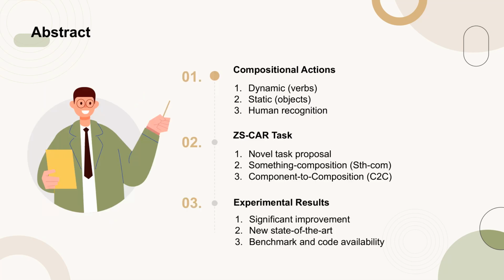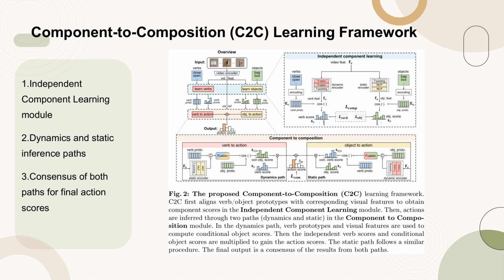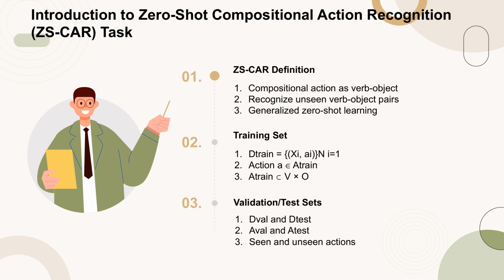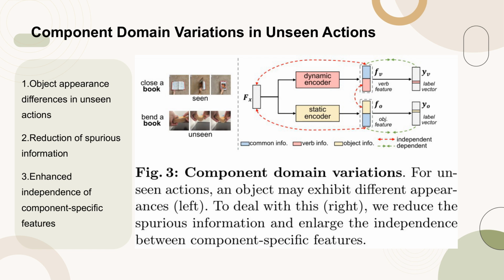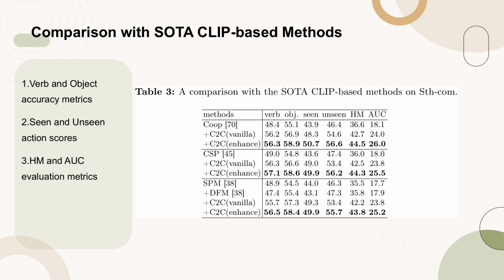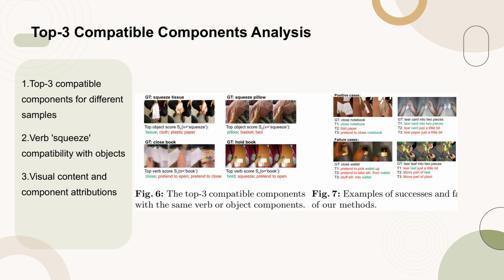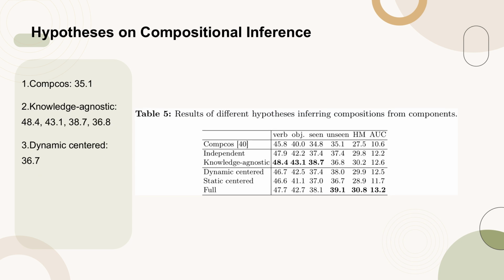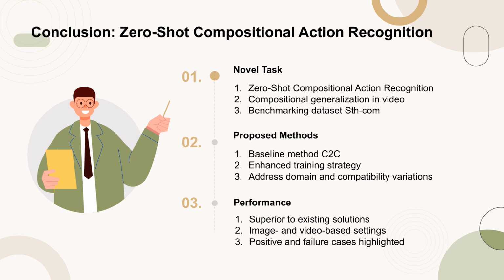[ECCV 2024 Oral][Indepth Reading]C2C: Component-to-Composition Learning for Zero-Shot Compositional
Title: C2C: Component-to-Composition Learning for Zero-Shot Compositional Action Recognition

Authors: Rongchang Li, Zhenhua Feng, Tianyang Xu, Linze Li, Xiao-Jun Wu, Muhammad Awais, Sara Atito, Josef Kittler

Abstract:
Compositional actions consist of dynamic (verbs) and static (objects)
concepts. Humans can easily recognize unseen compositions using the learned
concepts. For machines, solving such a problem requires a model to recognize
unseen actions composed of previously observed verbs and objects, thus
requiring so-called compositional generalization ability. To facilitate this
research, we propose a novel Zero-Shot Compositional Action Recognition
(ZS-CAR) task. For evaluating the task, we construct a new benchmark,
Something-composition (Sth-com), based on the widely used Something-Something
V2 dataset. We also propose a novel Component-to-Composition (C2C) learning
method to solve the new ZS-CAR task. C2C includes an independent component
learning module and a composition inference module. Last, we devise an enhanced
training strategy to address the challenges of component variations between
seen and unseen compositions and to handle the subtle balance between learning
seen and unseen actions. The experimental results demonstrate that the proposed
framework significantly surpasses the existing compositional generalization
methods and sets a new state-of-the-art. The new Sth-com benchmark and code are